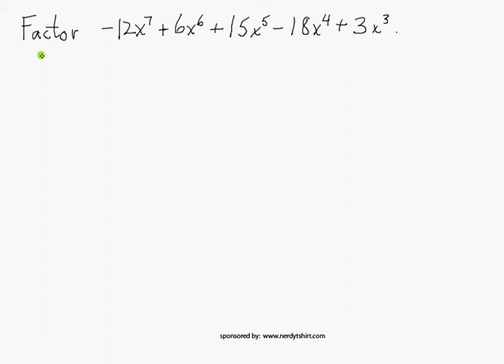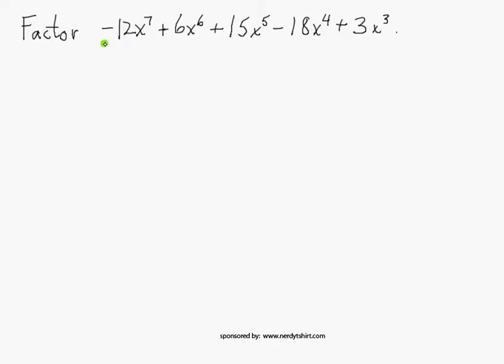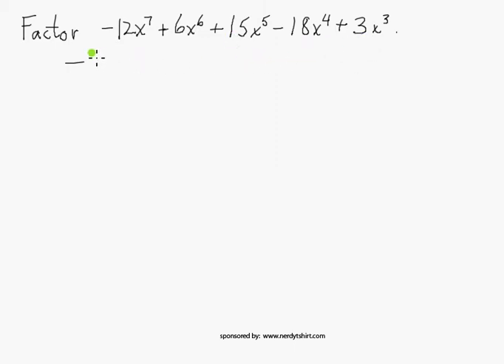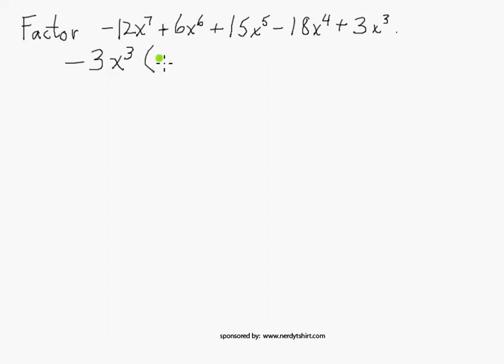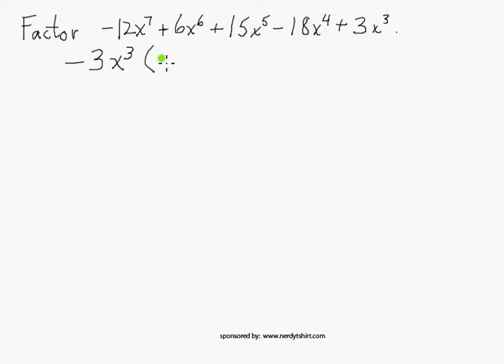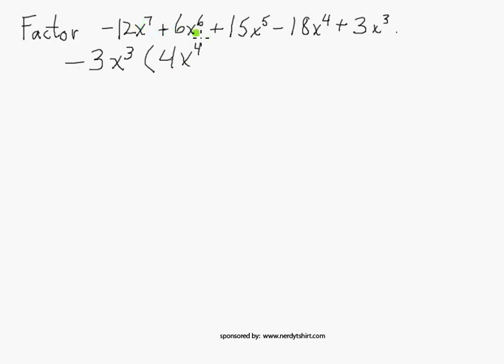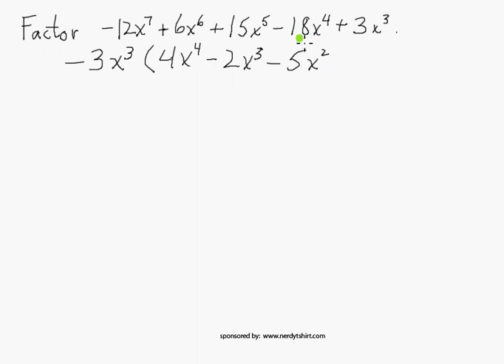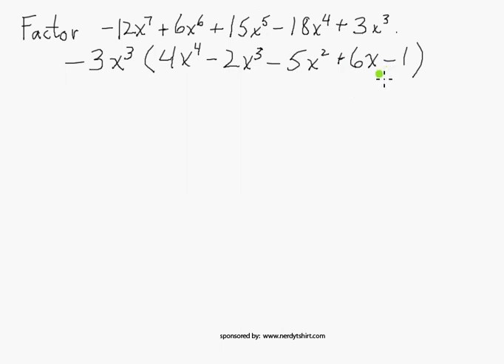Factoring by Greatest Common Factor - Example 1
Factoring a single-variable polynomial using a greatest common factor.